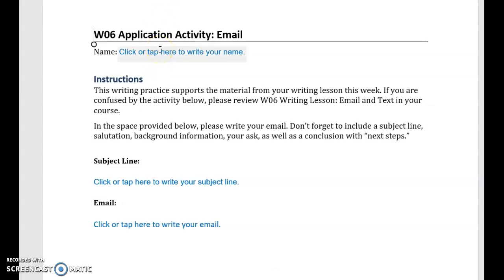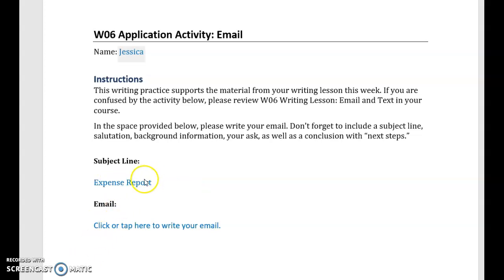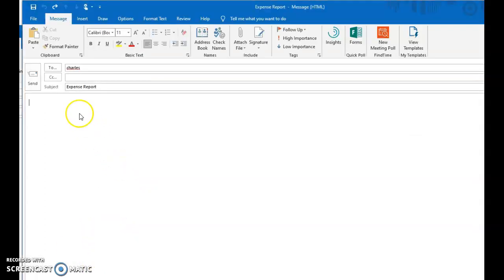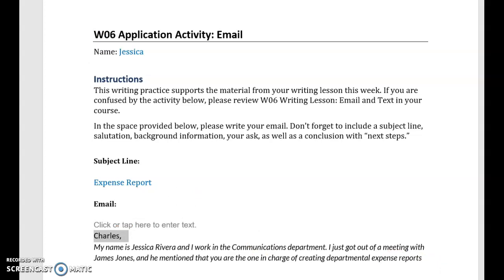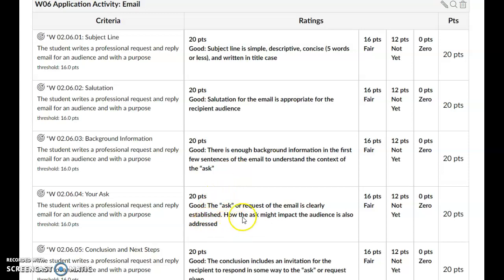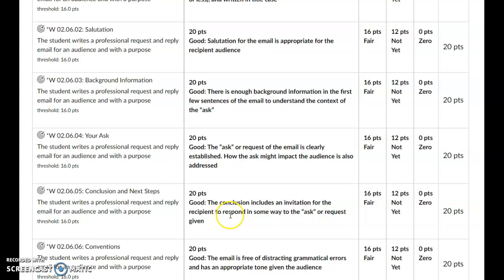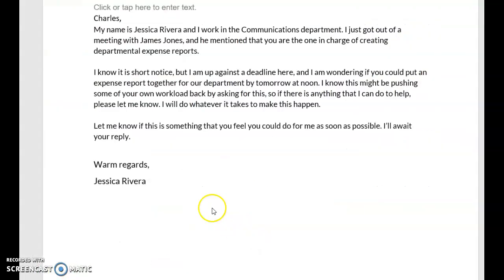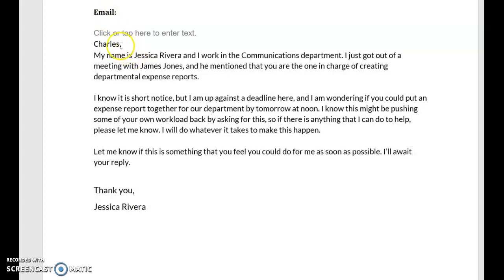Week 6: E-mail assignment